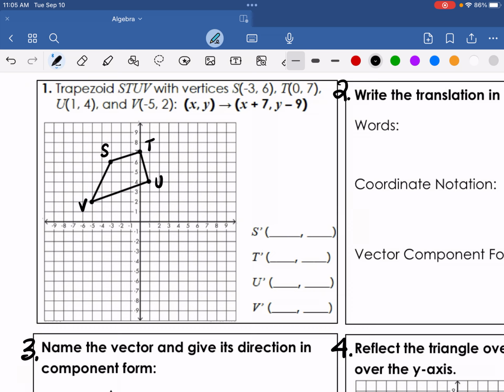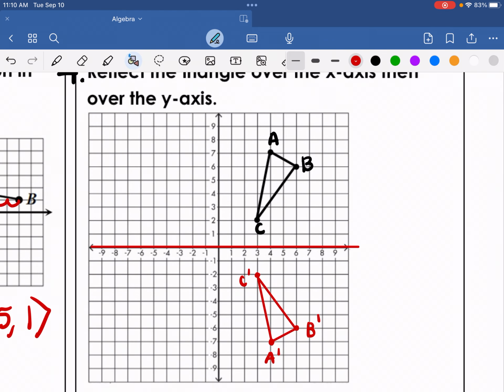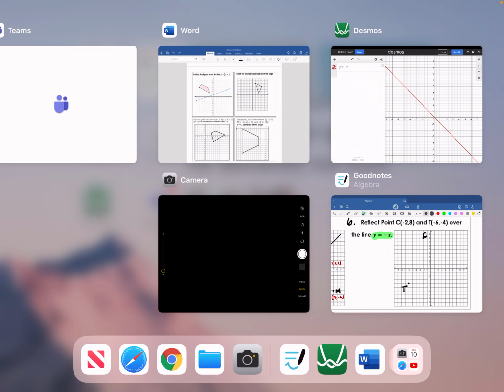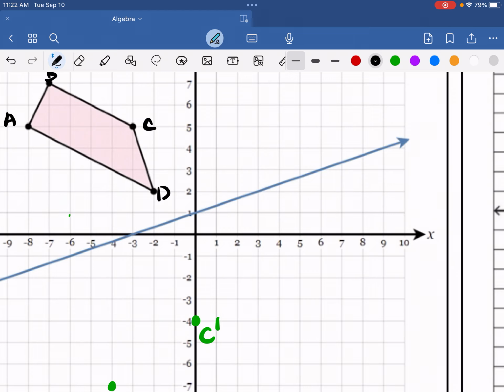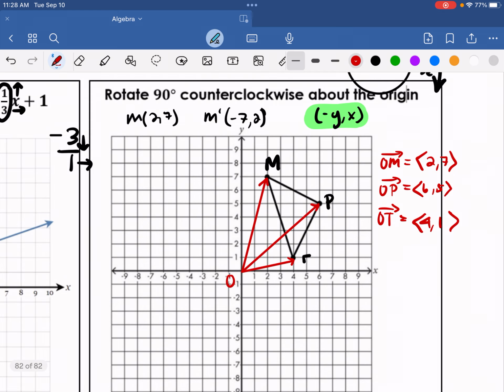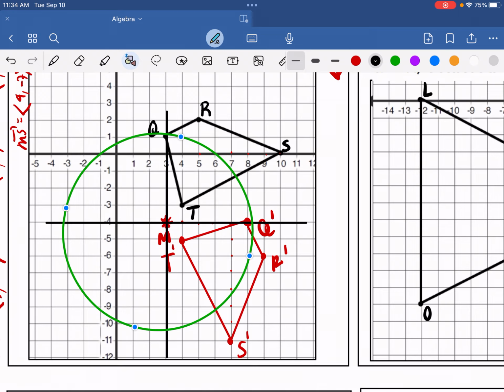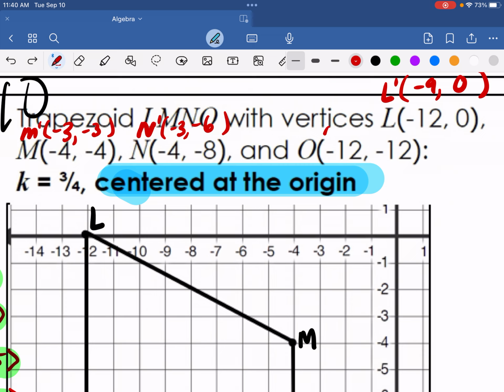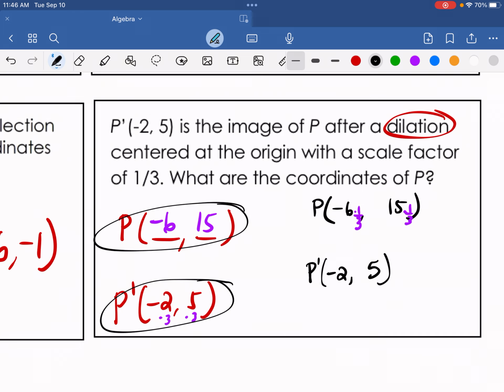Unit 1 Review